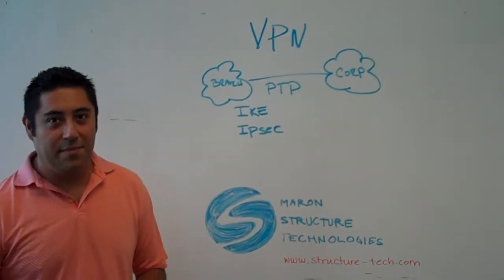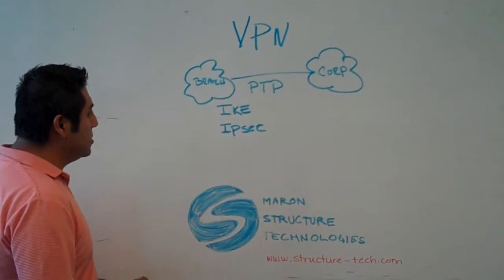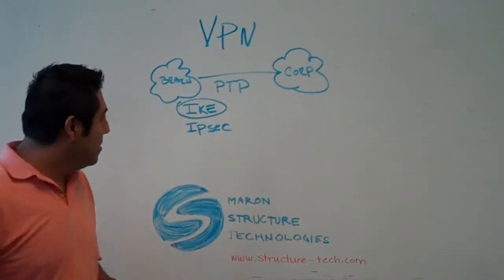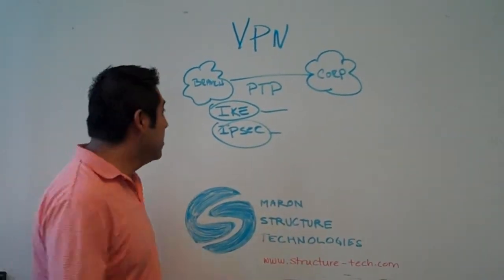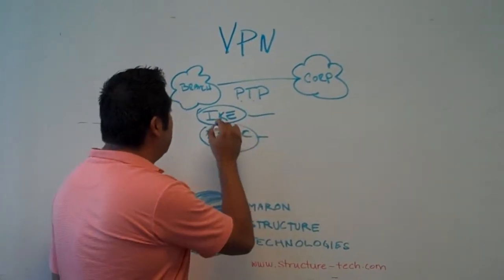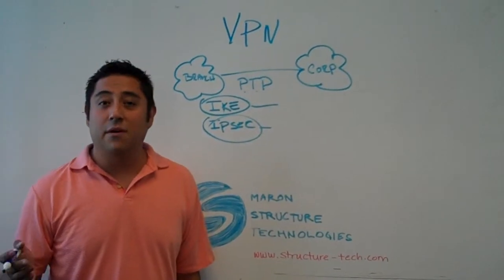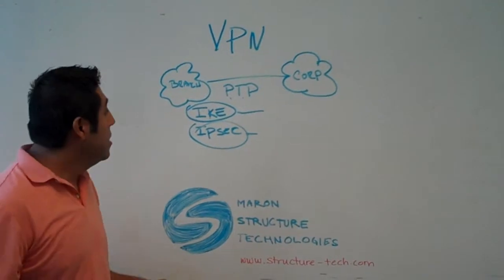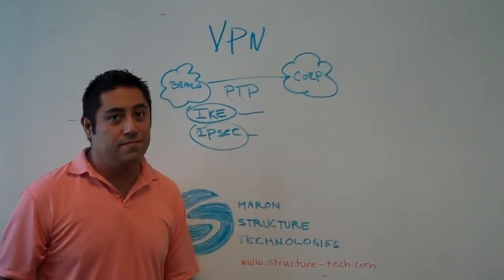VPN: Deploying Point to Point (PTP)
Tech Tip from Maron Structure Technologies: VPN, Deploying Point to Point (PTP): Connecting Branch & Corporate